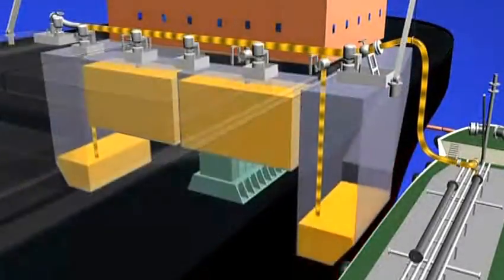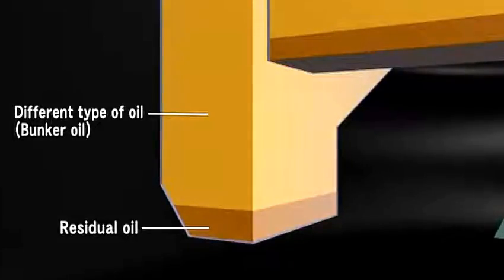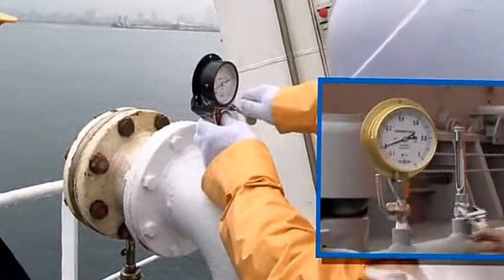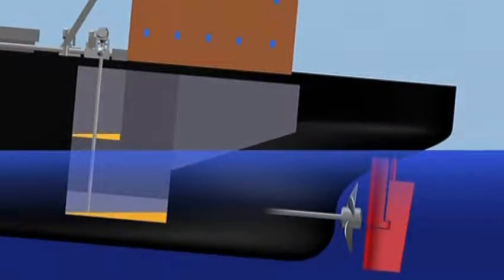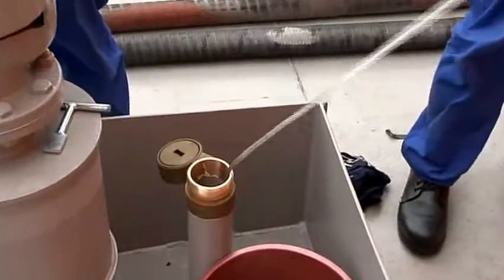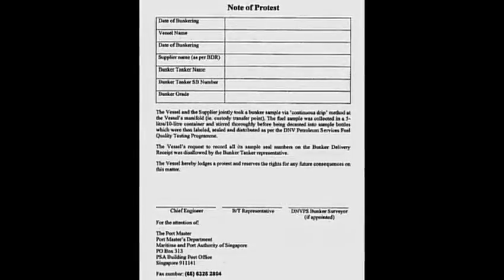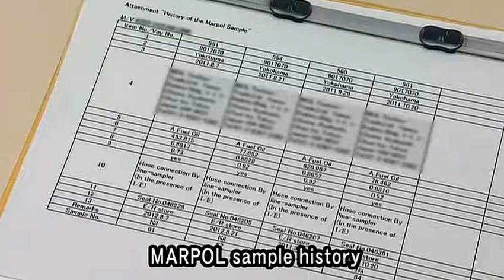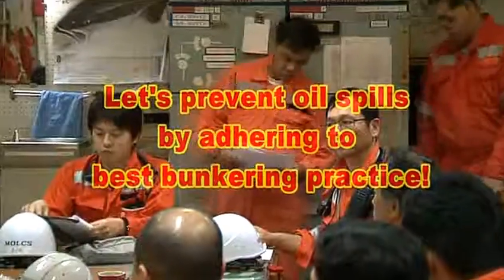Bunkering Бункеровка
Любая бункеровочная операция (приём топлива, масла, сдача подсланевых вод): подготовка, проведение и окончание её, а так же действия, направленные на исключение загрязнения водоёмов в период бункеровочной операции, должны выполняться под непосредственным руководством и наблюдением ответственного лица, назначенного капитаном судна приказом в начале навигации. Это лицо несёт персональную ответственность за проведение бункеровочной операции, в том числе за выполнением мероприятий по предотвращению загрязнения нефтепродуктами водной среды.

Физико-химические свойства топлива и масла, применяемые в СЭУ, должны соответствовать требованиям инструкций по эксплуатации, обеспечивать надёжную и эффективную их работу с оптимальными показателями, установленными ТУ дизелей, котлоагрегатов и механизмов.

Приемка топлива, сдача льяльных вод - производиться только закрытым способом. Патрубки трубопроводов системы приёма топлива и сдачи нефтесодержащих вод должны быть оснащены стандартными соединениями с отличительной надписью. Применение для бункеровки неисправных устройств категорически запрещается. Для обеспечения совместимости выходных патрубков с фланцами международного образца допускается применение переходных муфт.

Все члены экипажа, принимающие участие в бункеровочных операциях, должны быть ознакомлены со своими обязанностями по бункеровке, а так же с местонахождением и положением переливных и воздушных труб, переливных танков, мерительных труб, индикаторов уровня и способов остановки потока топлива или нефтесодержащих вод в аварийных случаях.

При подготовке к проведению бункеровочных операций необходимо надёжно закрепить и постоянно удерживать судно у причала (бункеровщик у борта) швартовными концами так, чтобы исключить его чрезмерное перемещение относительно причала (или бункеровщика), а следовательно, исключить повреждение шлангов или других соединительных устройств.